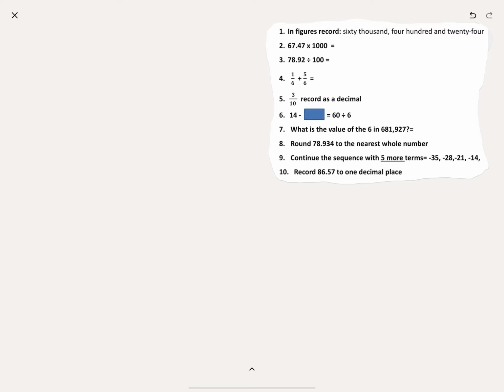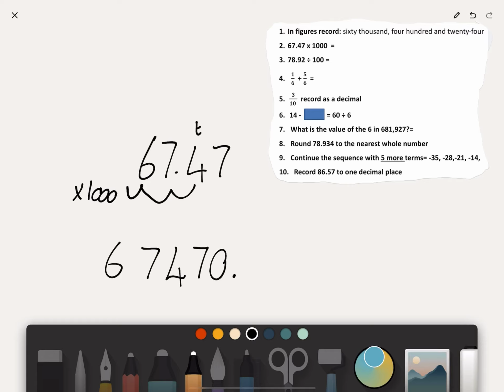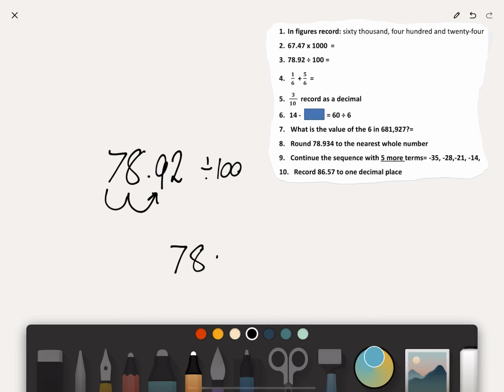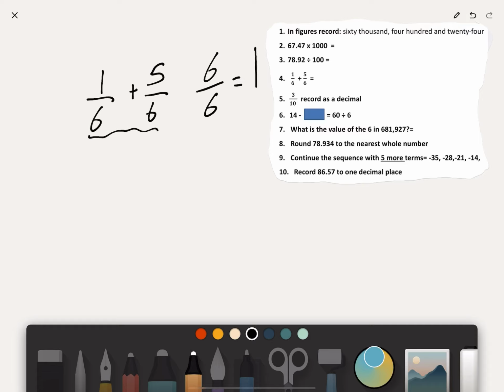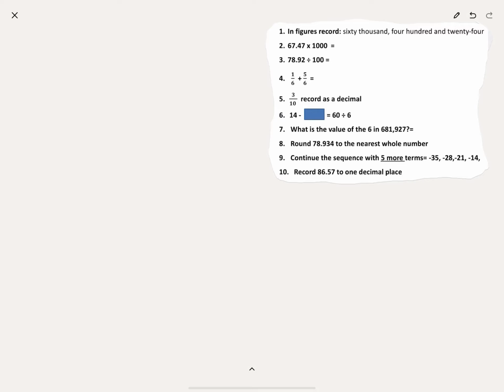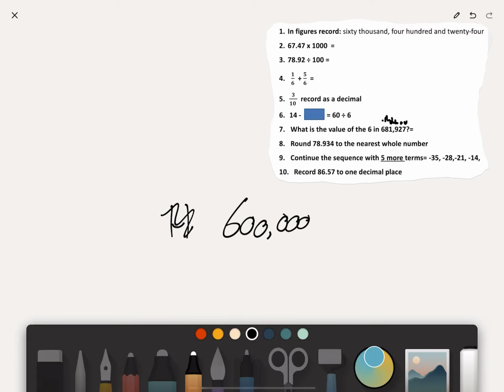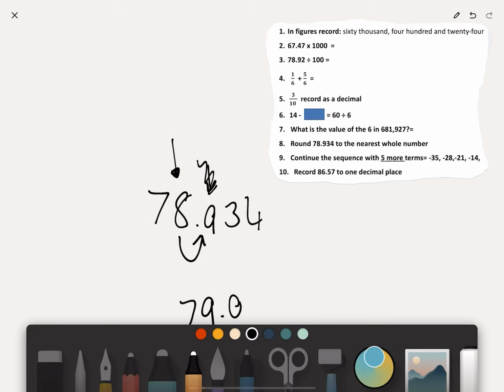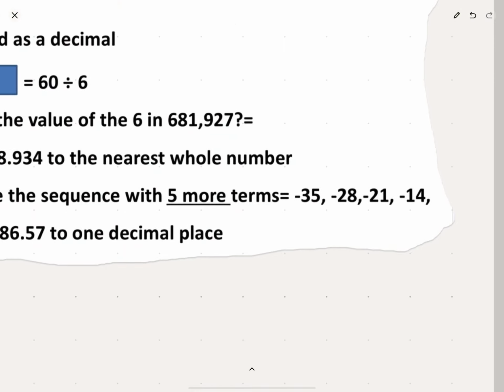Maths 4th June